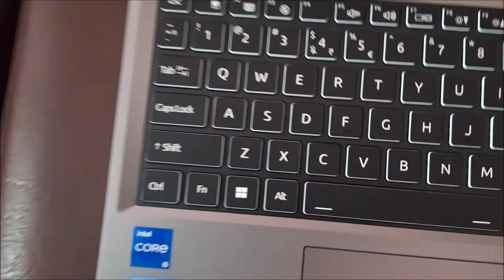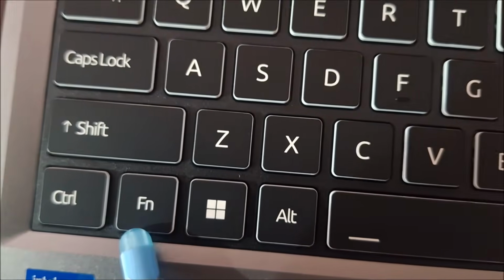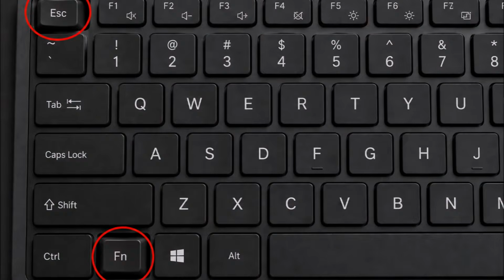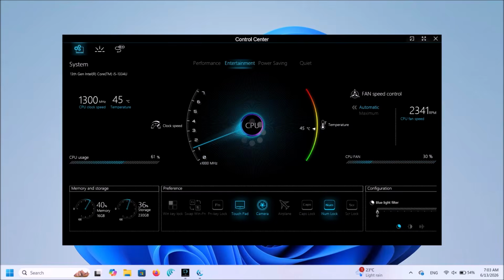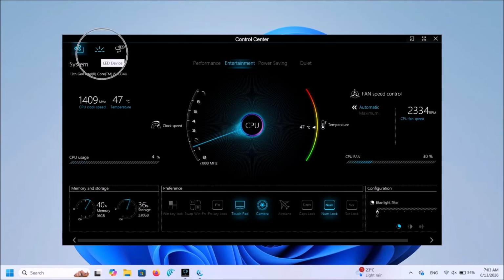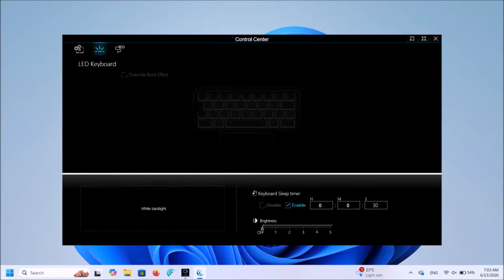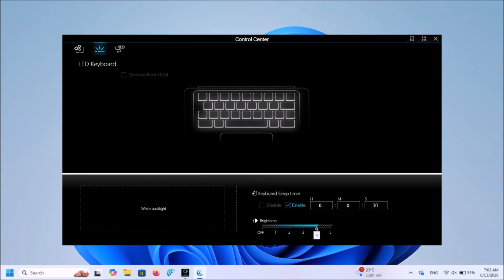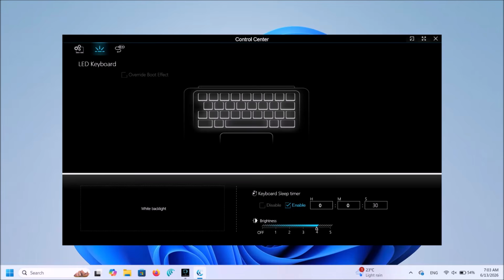How To Turn On / Turn Off / Fix Backlit Keyboard on ACER Laptops [2 Methods]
Learn how to turn ON, turn OFF, and fix the backlit keyboard on Acer laptops using two simple methods. If your Acer keyboard backlight is not working, this step-by-step tutorial will show you how to enable keyboard illumination using keyboard shortcuts and Acer Control Center settings.

In this video, you'll learn:
✔ How to turn on the keyboard backlight on Acer laptops
✔ How to turn off the keyboard backlight
✔ How to adjust keyboard brightness levels
✔ How to use the Fn key keyboard shortcuts
✔ How to open Acer Control Center using Fn + Esc
✔ How to fix Acer keyboard backlight not working
✔ How to keep keyboard lights always on

This guide works for many Acer laptop models, including Acer Aspire, Acer Nitro, Acer Predator, Acer Swift, and other Acer laptops that support keyboard backlighting.